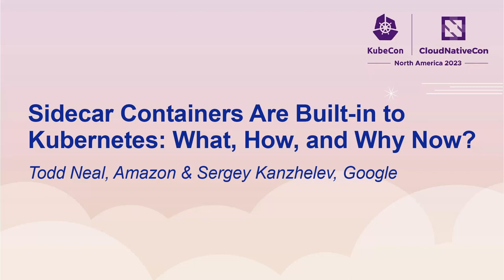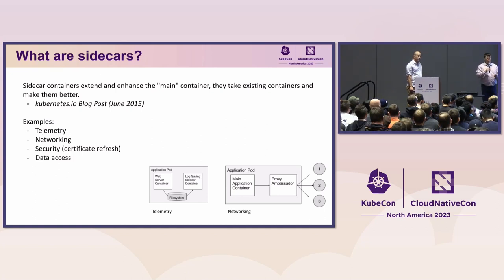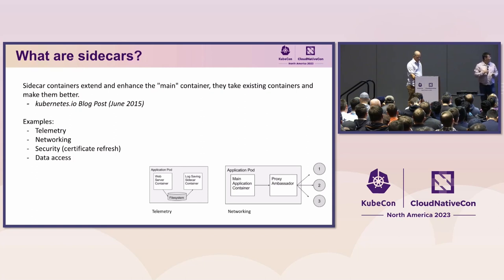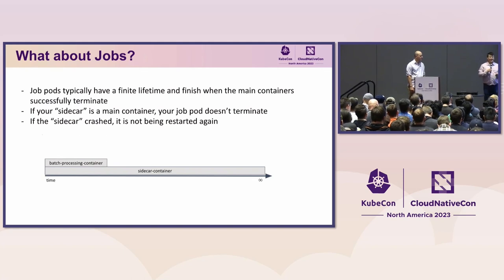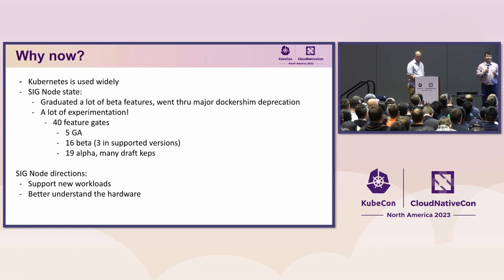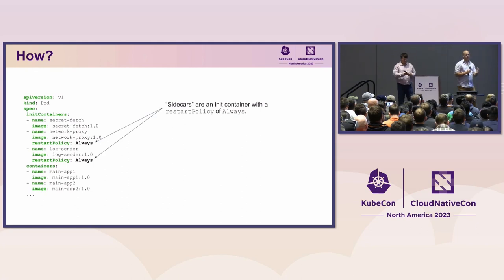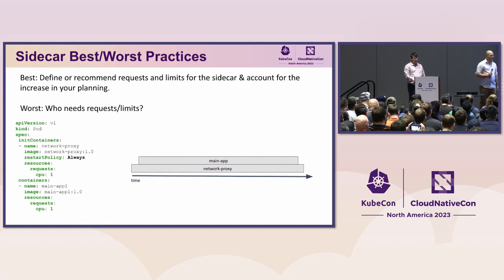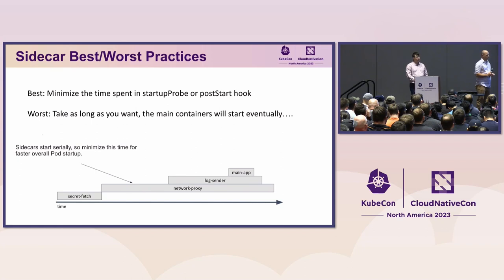Sidecar Containers Are Built-in to Kubernetes: What, How, and Why Now?- Todd Neal & Sergey Kanzhelev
Sidecar Containers Are Built-in to Kubernetes: What, How, and Why Now? - Todd Neal, Amazon & Sergey Kanzhelev, Google

The built-in support for Sidecar containers are now available since 1.28 of Kubernetes. Sidecar containers are a powerful tool for extending the functionality of Kubernetes pods. They allow you to run additional processes alongside your application code without having to modify the application itself. This can be useful for a variety of tasks, such as logging, monitoring, and security. Come to the talk to find out how to use this new functionality, what to watch for and the best practices. We will also explore some of the reasons why the built-in support for sidecar containers was only added to Kubernetes in the most recent 1.28 release and plans for the future developments in this area.